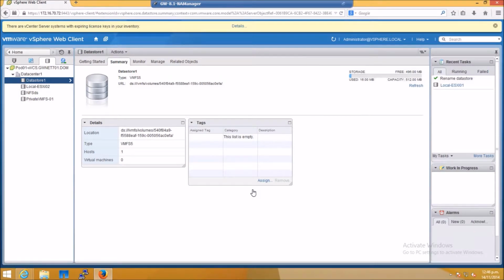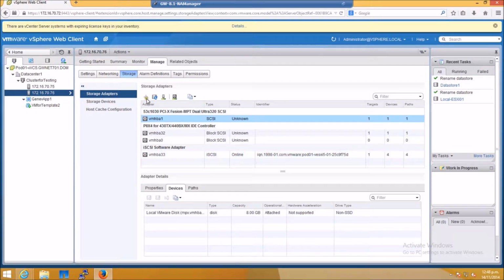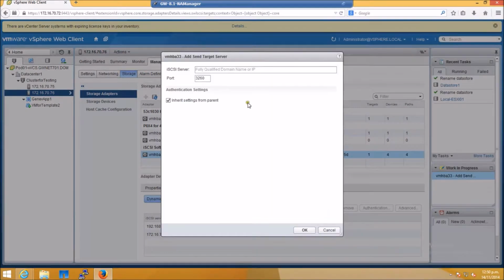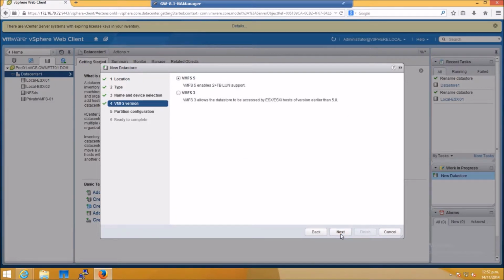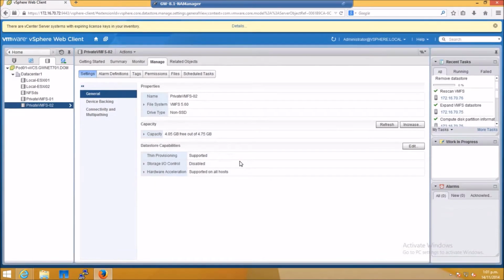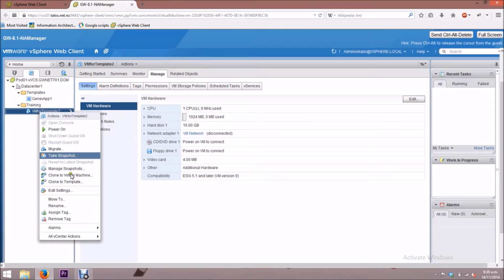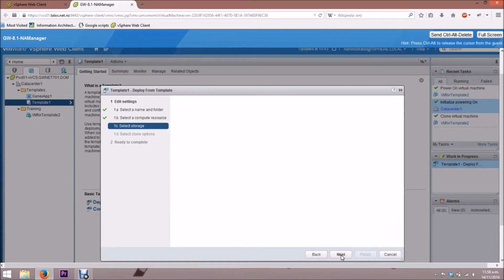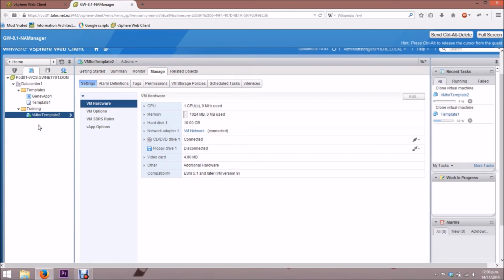VMFS datastores and vm templates basics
This video is a tutorial that covers the basics of
VMFS data stores (renaming, creating, extending deleting and merging)
VM templates (how to create at template, deploy from the template and how to clone a VM)
This video has been created as part of the NMIT Net 701 screen cast assignment.